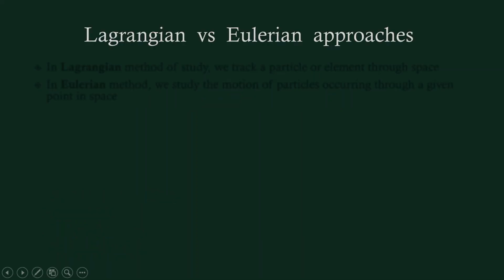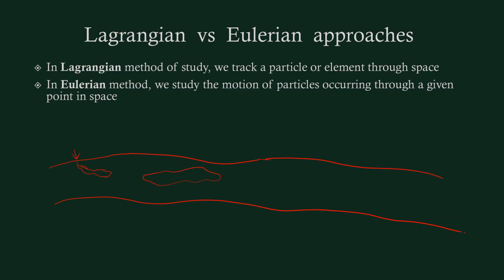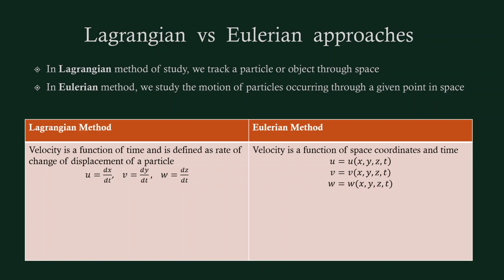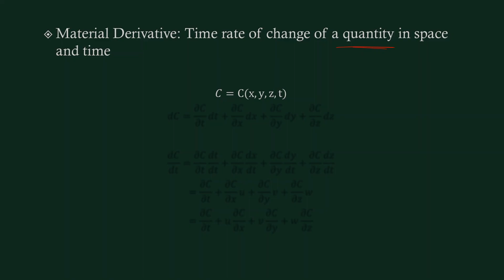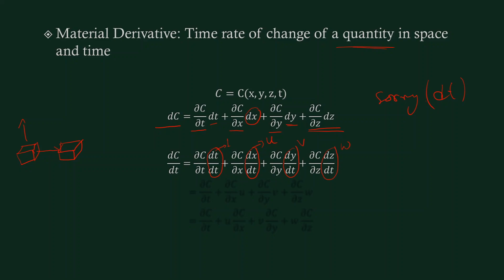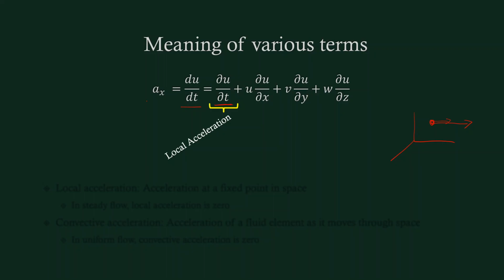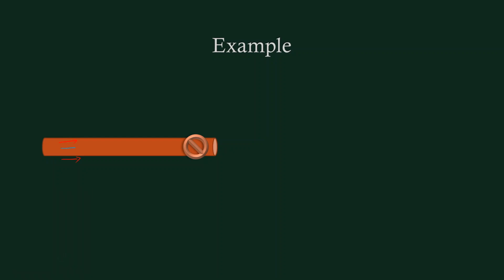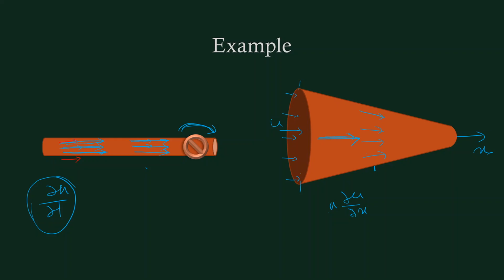Fluid Kinematics 2 - Velocity and Acceleration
Part of course CE223 - Fluid Mechanics
Description of Fluid velocity and acceleratin in Lagrangian and Eulerian approaches and fluid acceleration as material derivative of velocity